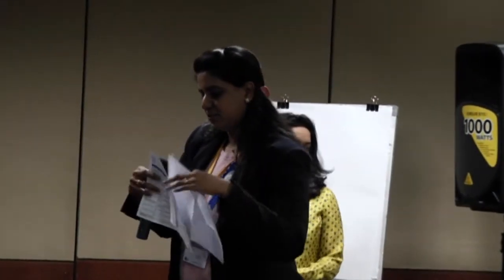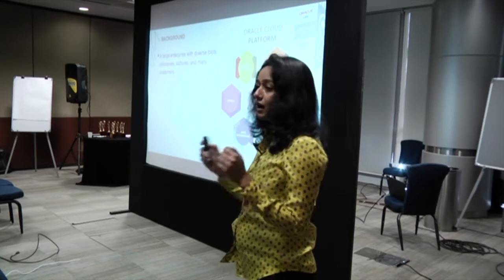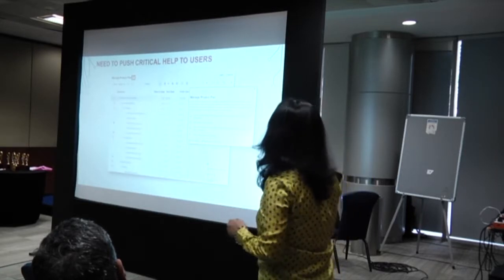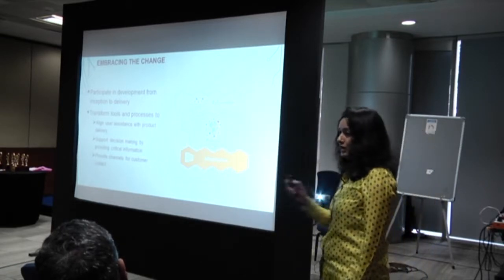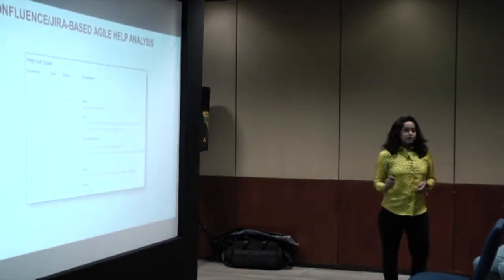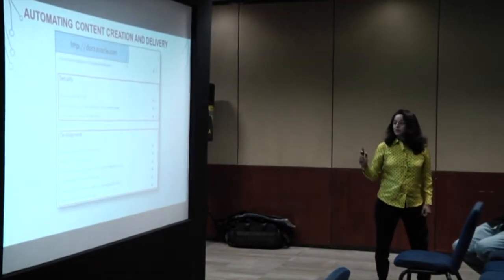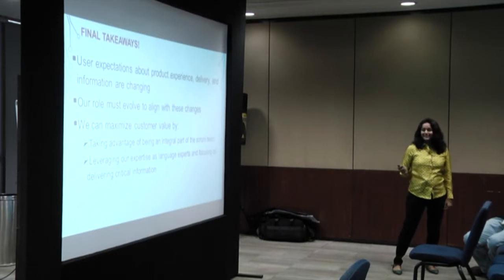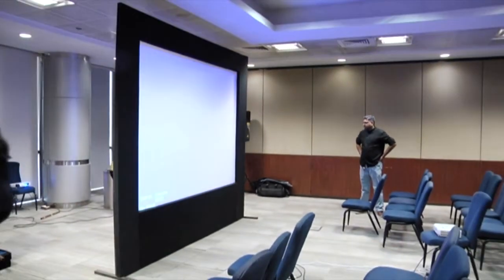The Strategic Role of Information Development in Continuous Delivery by Sreya Dutta & Asad Halim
Continuous delivery requires a predictable, sustainable cadence of product or service upgrades. This presentation uses Oracle InfoDev’s case to describe information development’s strategic contribution to the continuous delivery of complex business applications: integrating user assistance within applications to communicate updates, and support training and key decisions-making.